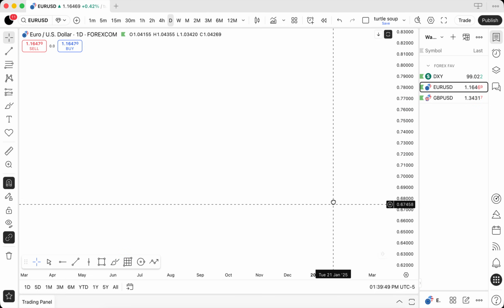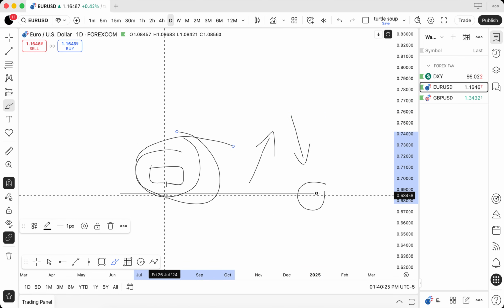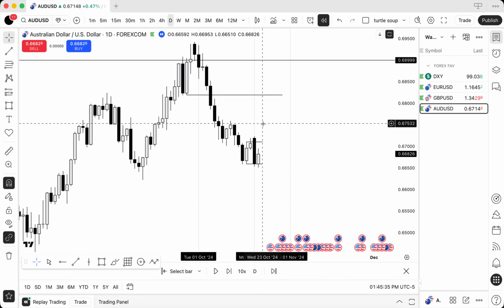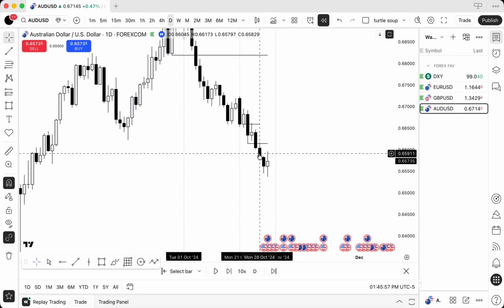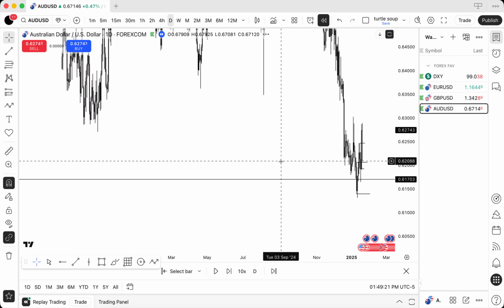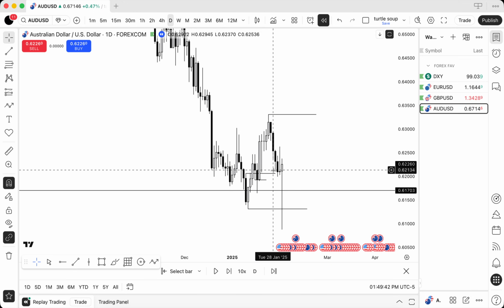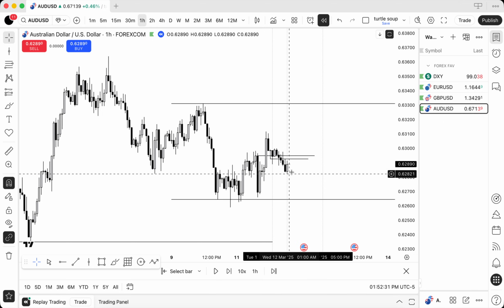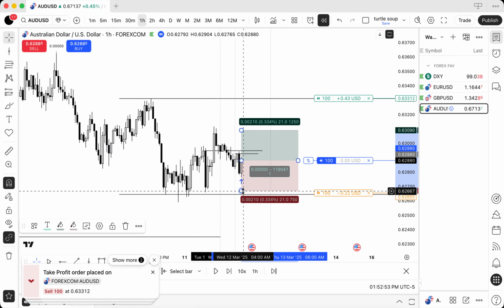How To Choose The Correct Candle Range To Trade - Masterclass with ZSpeculates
Send me DM if you want to study DIRECTLY from me in 2026